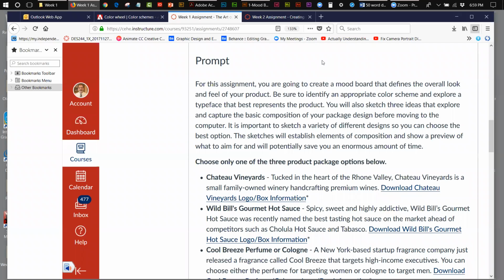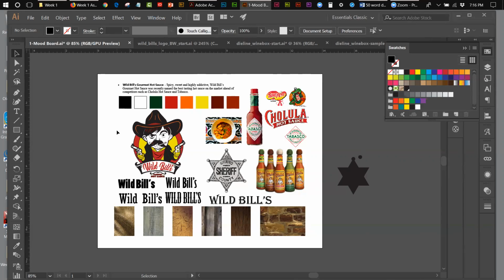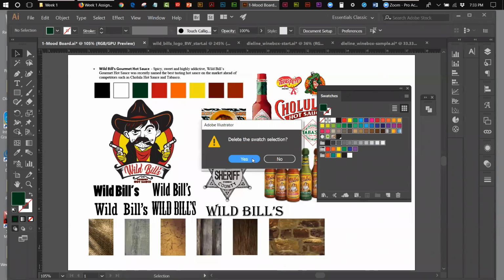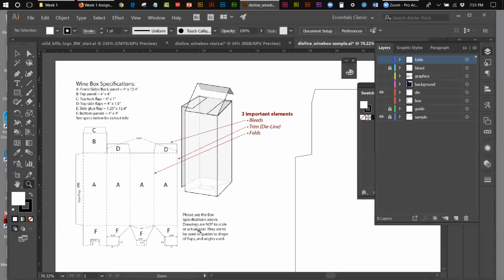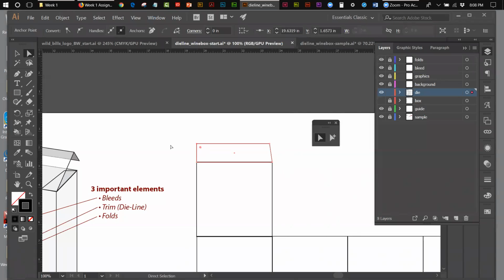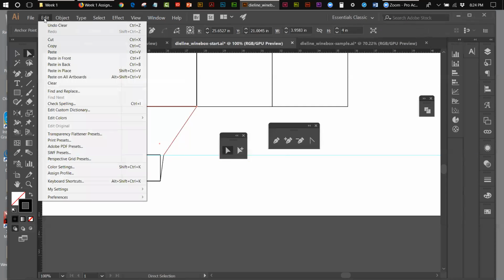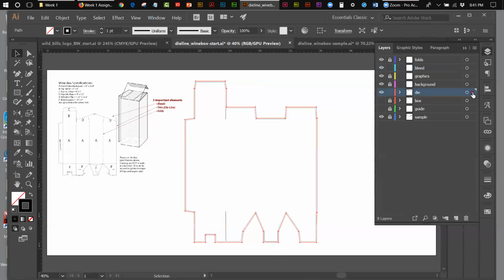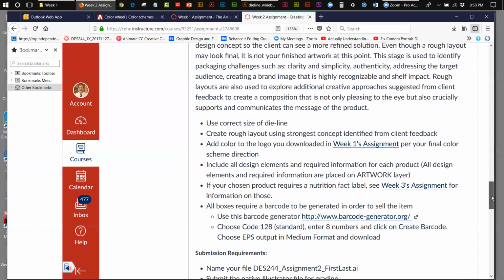DES-244 Week 2 Session 1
Make up for week 1 the Mood Board, week 2 session 1 Box layout.